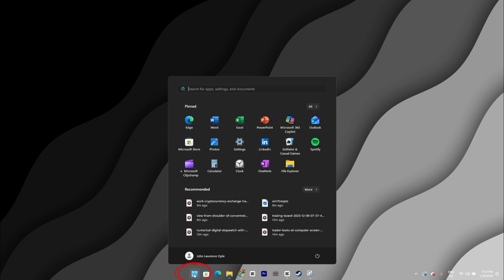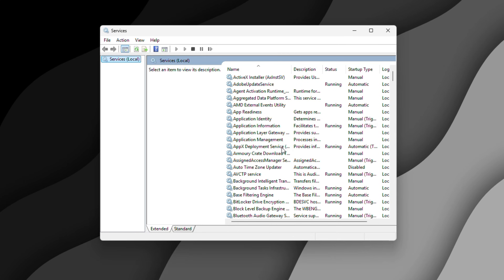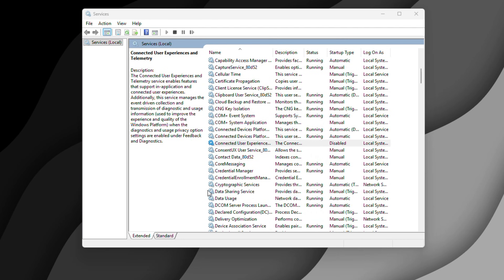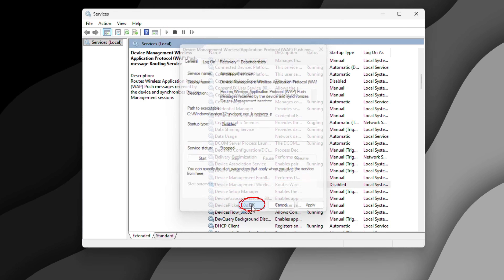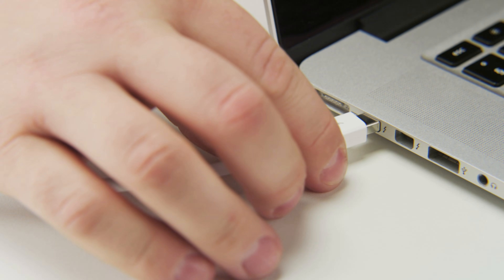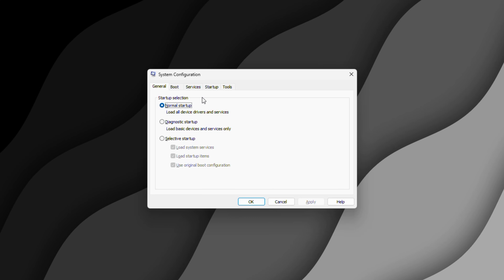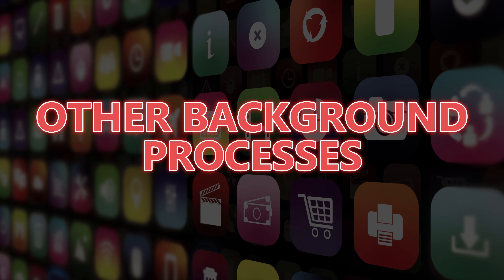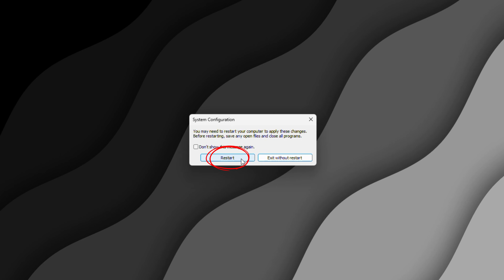Disable These 6 Settings and Gain MASSIVE CPU Speed and RAM!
🔥 Is your computer fast enough for trading? FREE test

Is your trading computer costing you money without you realizing it?

In this video, Eddie Z walks you step-by-step through six Windows background services you can safely disable to dramatically improve trading performance. If your charts lag, your platform freezes, or your orders hesitate at the worst possible moment, these hidden services could be stealing your CPU and RAM behind the scenes.

You’ll also learn how to create a system restore point first, so you can optimize with confidence and roll back instantly if needed. This is real-world Windows optimization specifically for day traders, swing traders, and active market participants where milliseconds matter.

By the end of this video, your system should boot faster, platforms launch quicker, and your trading machine finally work for you — not Microsoft.

⏱️ TIMESTAMPS
0:00 Why Windows background services are killing trading performance
0:24 Why you MUST create a system restore point first
0:42 How to create a Windows restore point (step-by-step)
1:18 Why background services steal CPU & RAM from traders
1:36 How to open the Windows Services console
1:57 Disable Connected User Experiences & Telemetry
2:37 Disable Device Management Wireless Application Protocol
2:55 Disable Program Compatibility Assistant (major performance win)
3:22 Complete Guide to Trading Computers (full optimization blueprint)
3:45 Disable Windows Biometric Service
4:16 Disable Windows Error Reporting Service
4:50 Disable Diagnostic Policy Service
5:15 Advanced optimization using MSConfig
5:33 Hide Microsoft services (CRITICAL step)
5:59 Disabling unnecessary third-party background services
7:09 Restarting your system & what performance gains to expect
7:39 Why milliseconds matter in trading
7:55 Final recap: 6 services you can safely disable
8:09 Subscribe, full guide, and trading computer links